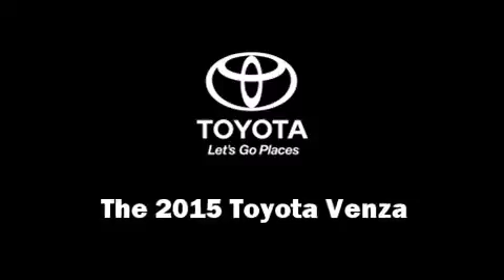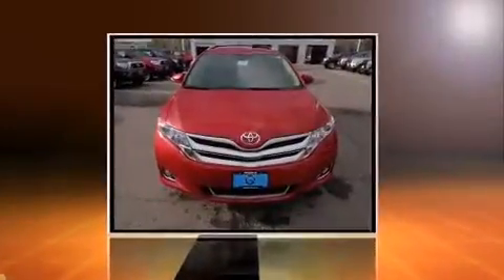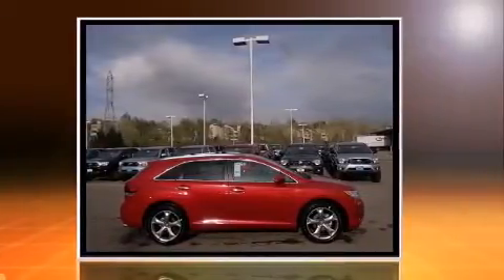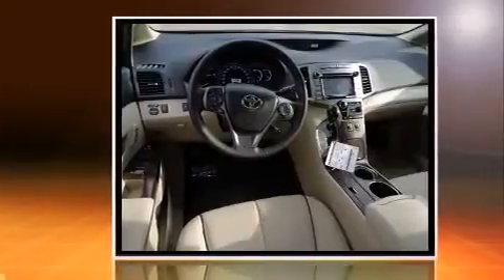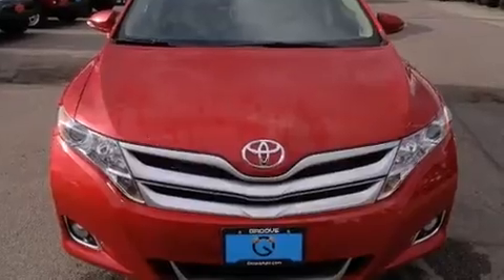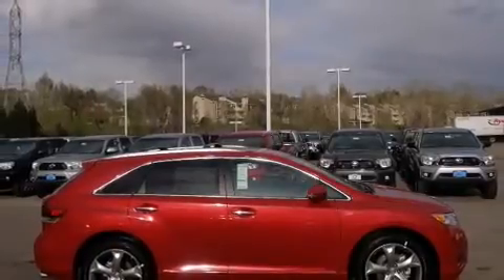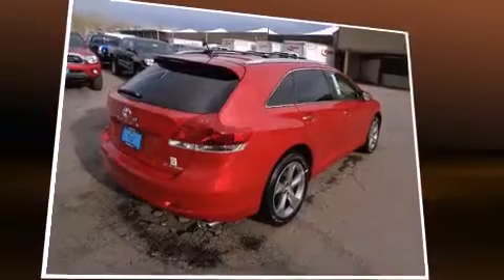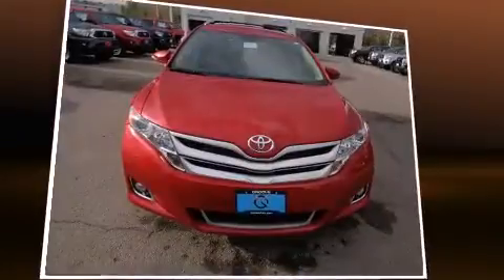2015 Toyota Venza XLE AWD in Englewood, CO 80113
Groove Toyota
5460 South Broadway

The 2015 Toyota Venza. A 3.5 liter V-6 engine pairs with a sophisticated 6 speed automatic transmission, and for added security, dynamic Stability Control supplements the drivetrain. All wheel drive maintains traction at all four corners. A wealth of standard features means that you no longer have to sacrifice. Like heated seats, leather upholstery, an automatic dimming rear-view mirror, tilt and telescoping steering wheel, turn signal indicator mirrors, remote keyless entry, a roof rack, and power seats. In the event of a rollover collision, side curtain airbags provide additional protection for outboard seated passengers. Our knowledgeable sales staff is available to answer any questions that you might have. They'll work with you to find the right vehicle at a price you can afford. We are here to help you.